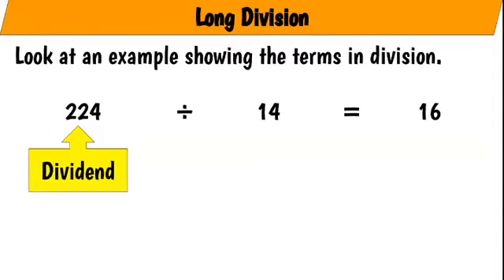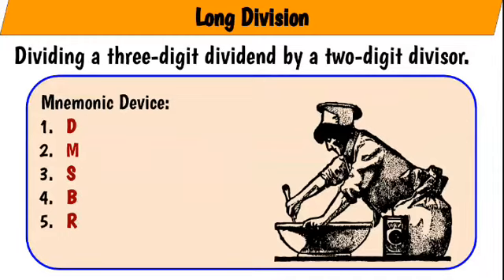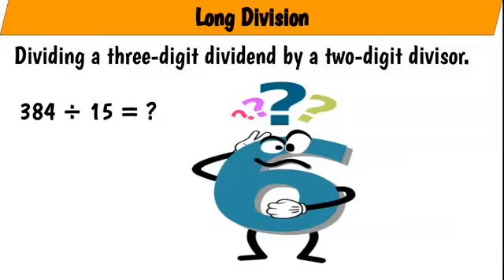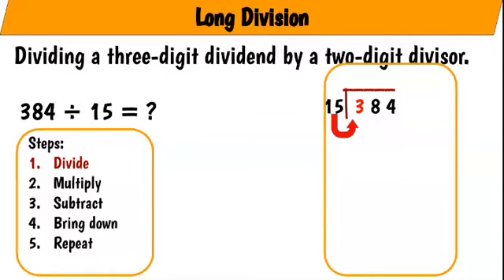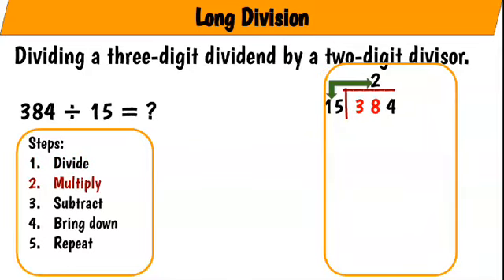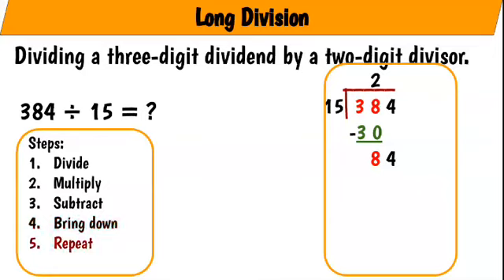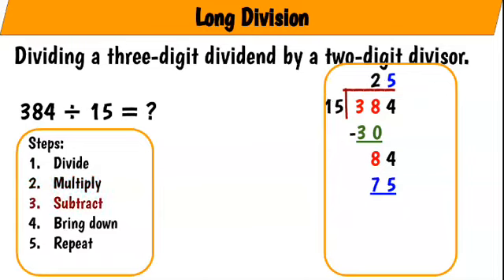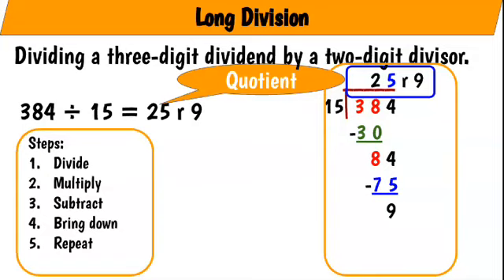LONG DIVISION - 3 digit by 2 digit (with a remainder)dividend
LONG DIVISION - 3 digit by 2 digit (with a remainder)